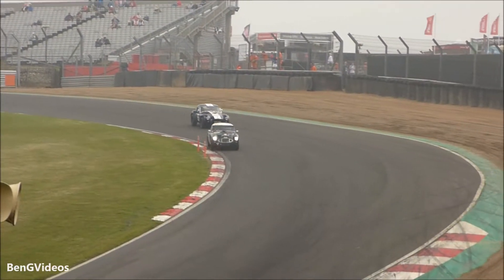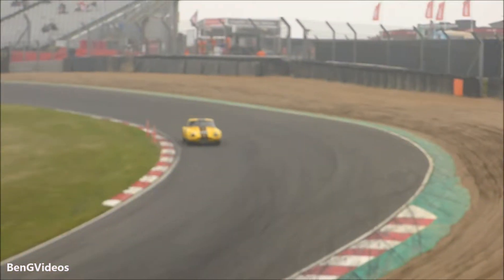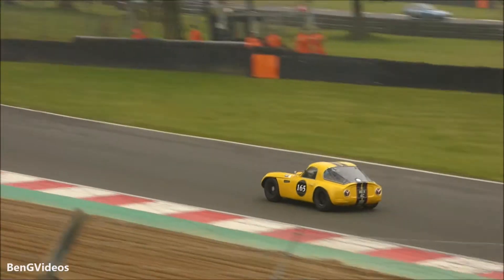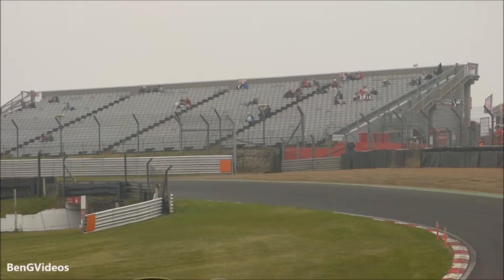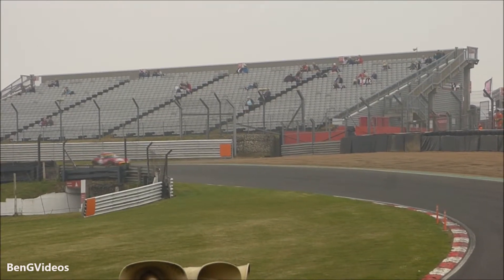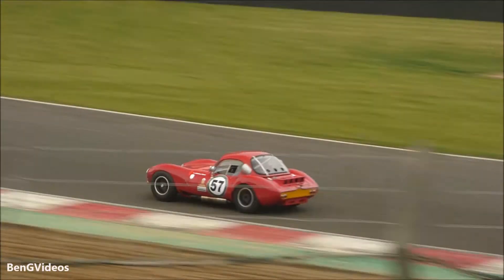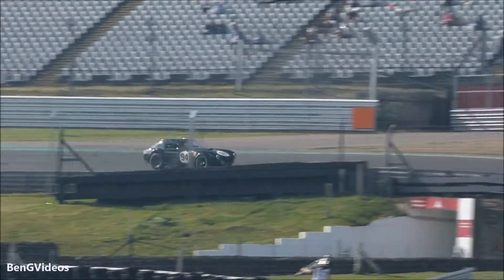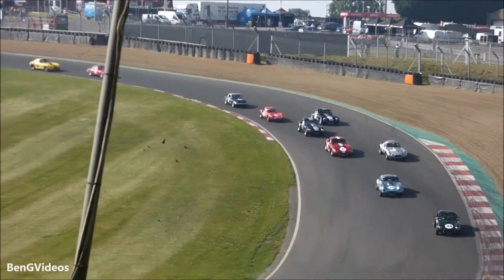Gentlemen Drivers Series for Pre-66 GT Cars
Clips of the Gentlemen Drivers Series for Pre-66 GT cars as part of the 2018 Masters Historic Festival at Brands Hatch.